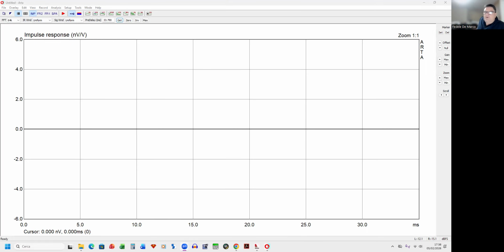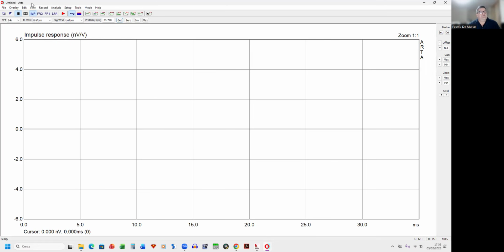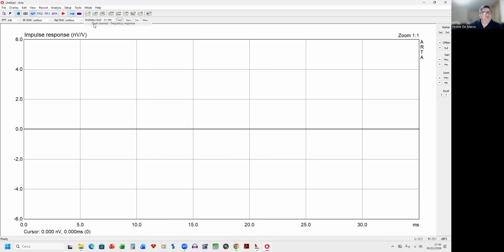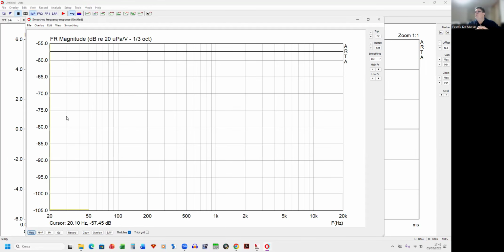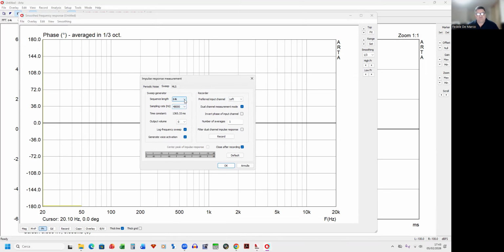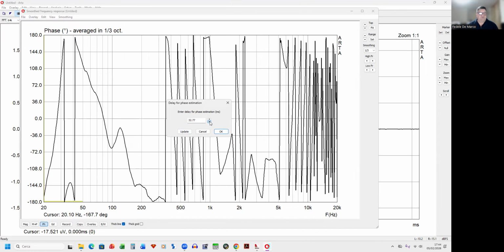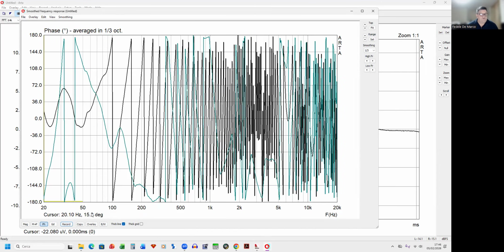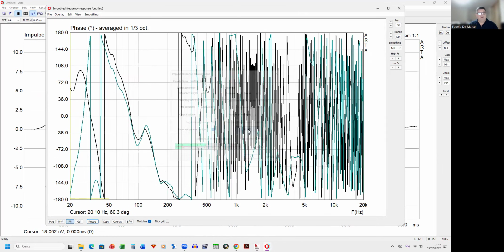Allineamento di un top e di un subwoofer con il software ARTA, utilizzando Phase Trace in tempo r...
Questo è uno dei tanti strumenti in ARTA e uno dei vari metodi per gli allineamenti che puoi utilizzare.